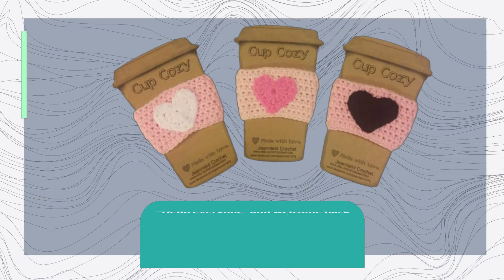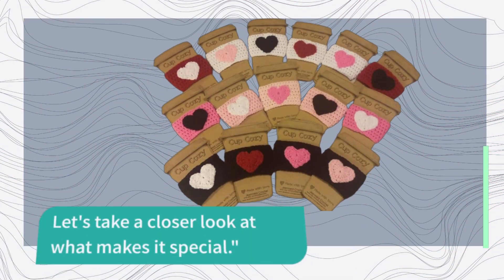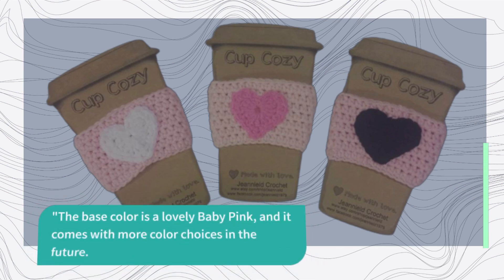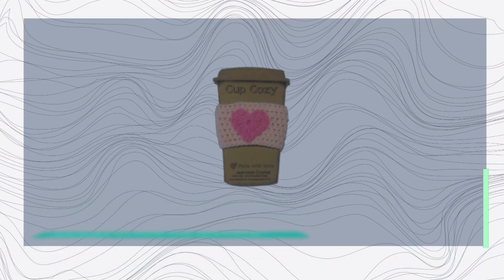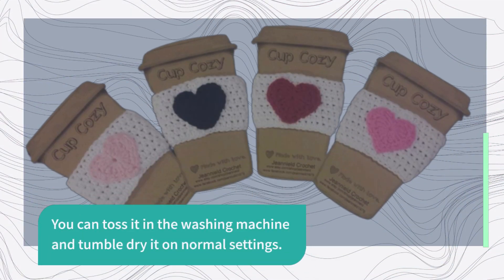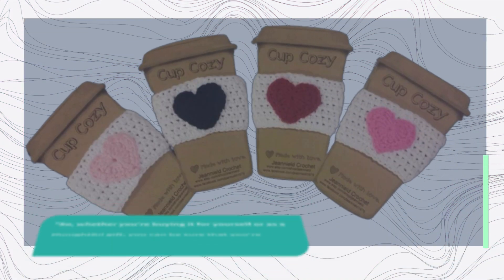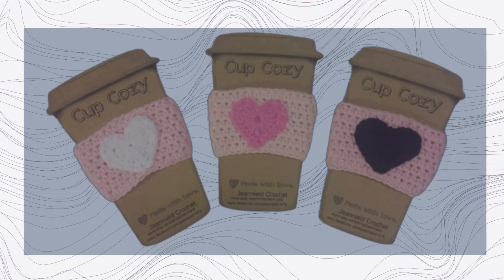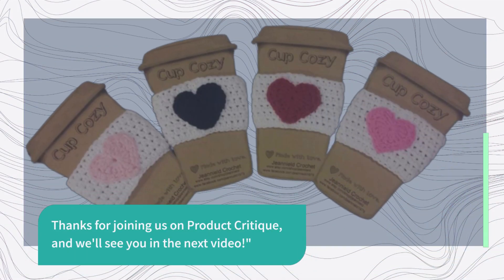☕ Crochet Cozy Cup Holder: Best DIY Accessory for Hot Drinks ☕❤️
Amazon Product Name : Best Crochet Cozy Cup Holder

Welcome to our delightful showcase of the Best Crochet Cozy Cup Holder - the perfect blend of style and functionality for your hot and cold beverages! In this video, we'll explore a selection of the Best Crochet Cozy Cup Holders, highlighting their charming designs, practicality, and how they add a touch of warmth to your coffee breaks or tea time. Crochet cup cozies are not only eco-friendly but also a stylish accessory for your favorite mugs and cups. Join us as we dive into the world of these handcrafted creations and discover why they are the best choice for keeping your drinks at the perfect temperature while elevating your beverage experience. Don't miss out on this comprehensive showcase of the Best Crochet Cozy Cup Holder - it's time to embrace both functionality and aesthetics in your daily sips. Explore the world of Crochet Cozy Cup Holders and find out why they are the best choice for cozying up with your favorite beverages!